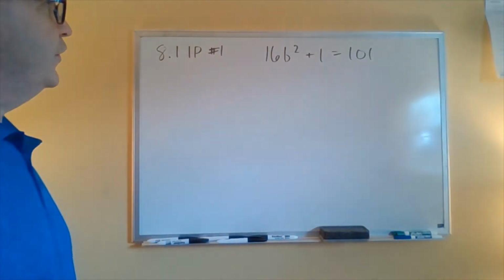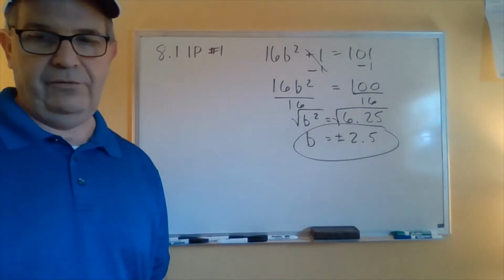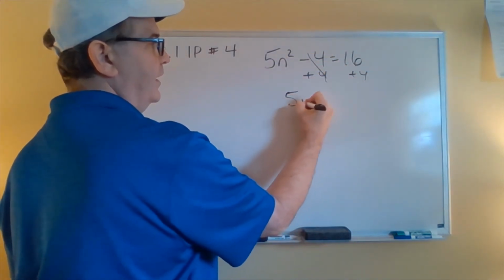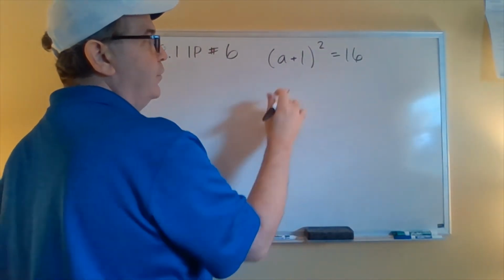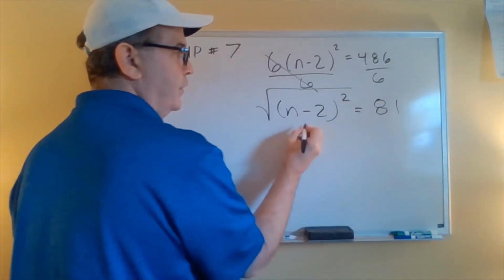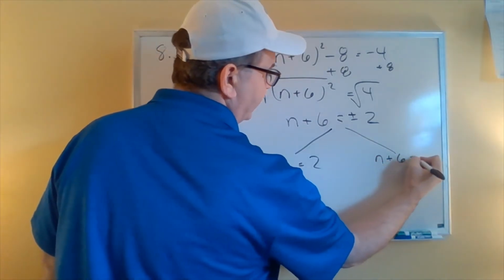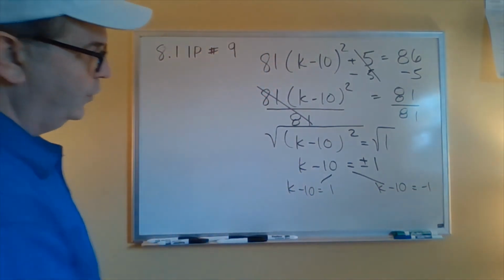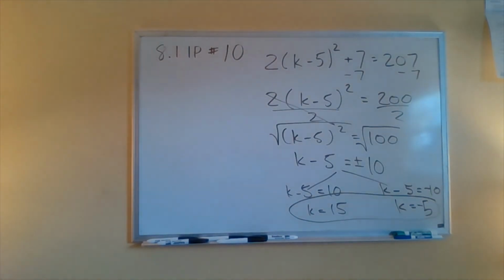Algebra 1 - 8.1 IP Video Key (Square Root Method)